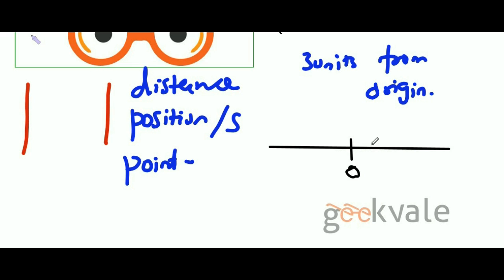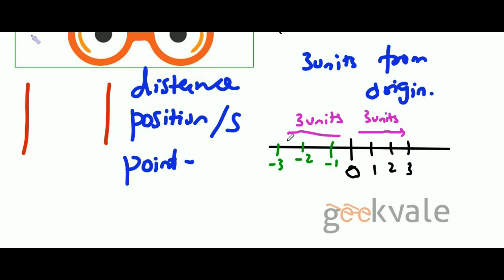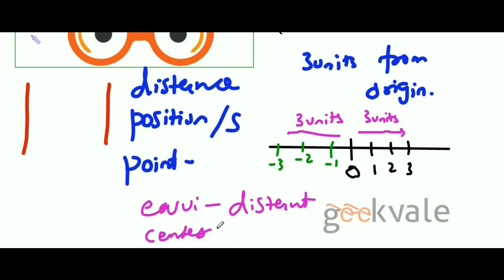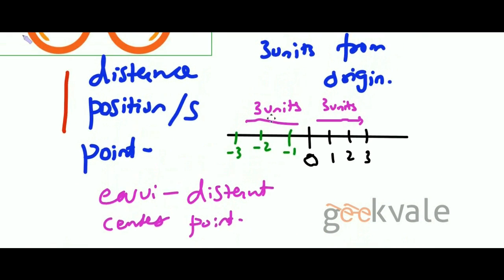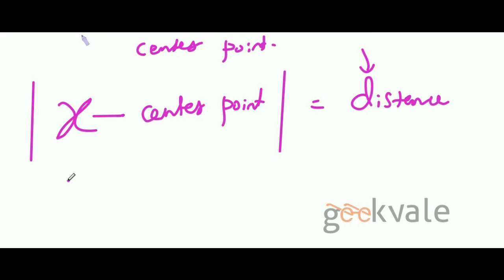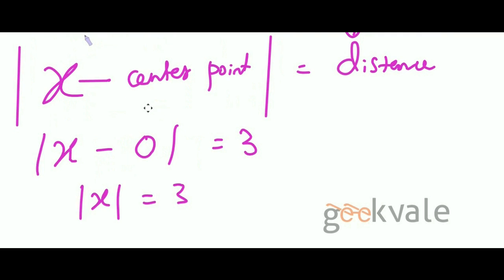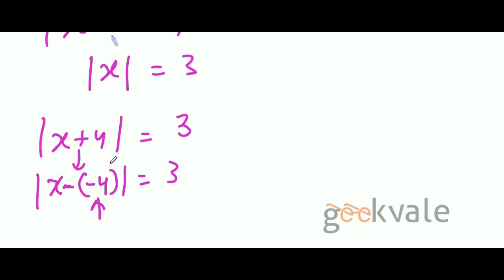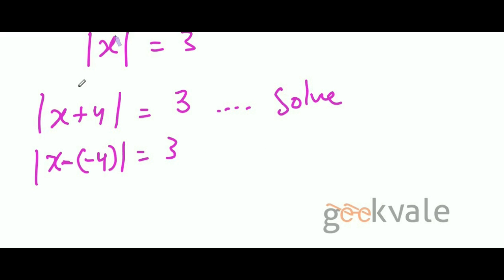Absolute & Absolute Equations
the basic concept of absolute how it works and how you can write down an absolute equation given some information